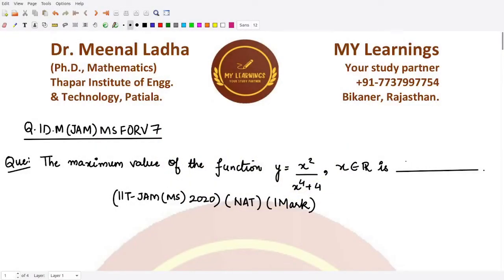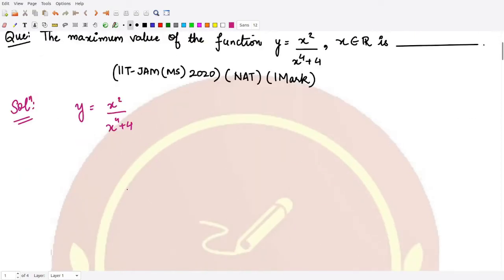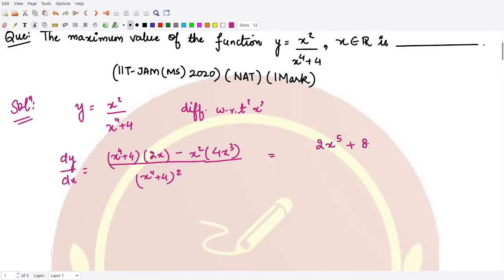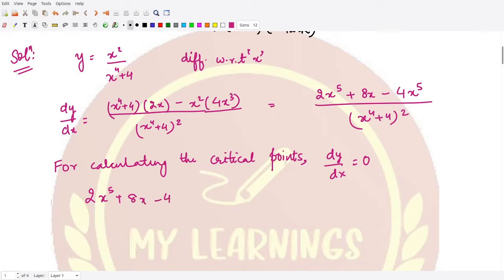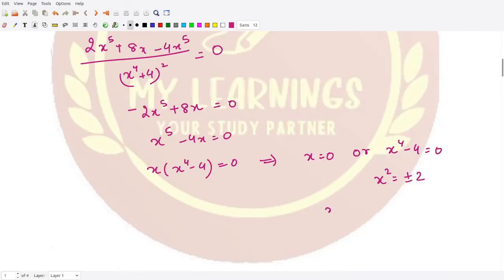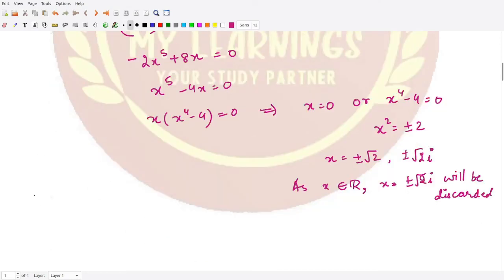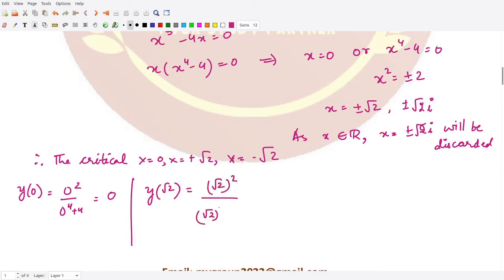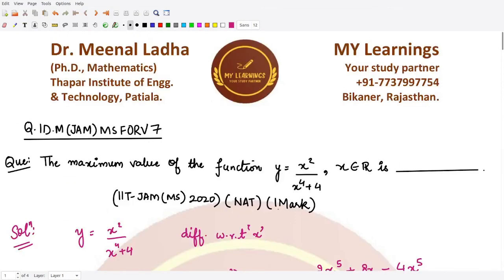IIT-JAM MS 2020 | Function of one real variable | (Q.ID.M(JAM)MSFORV7)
This series consists of the solution to the previous year's questions that appeared in the IIT-JAM exam.

Happy learning!